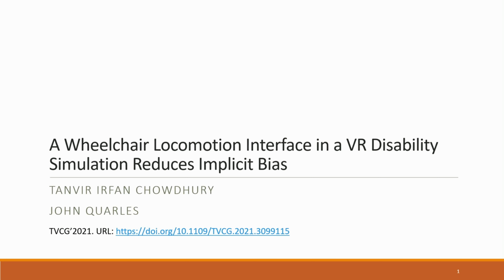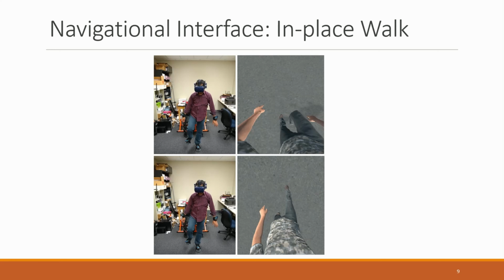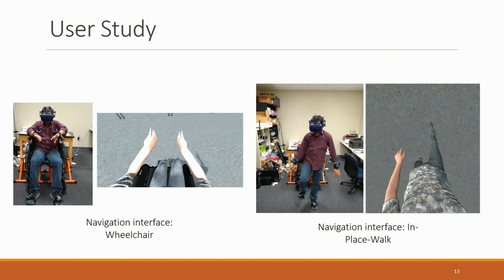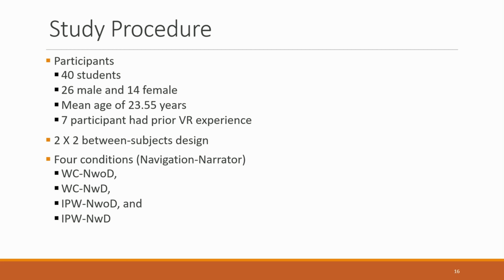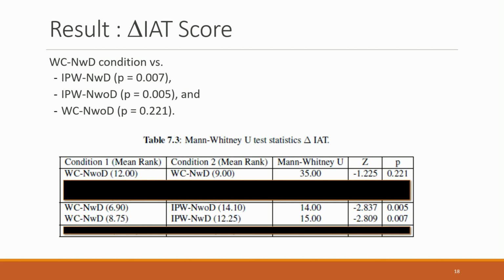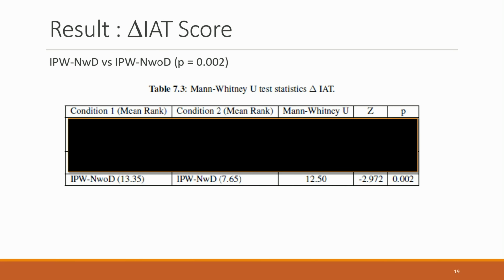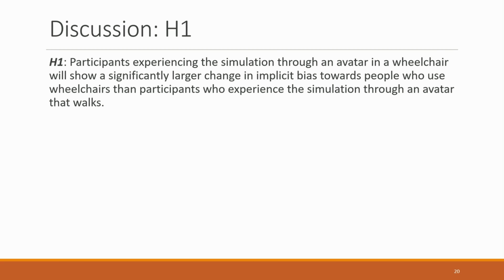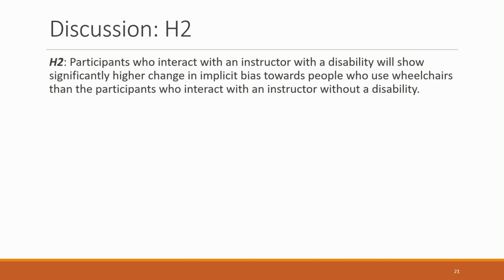IEEEVR_2022: A Wheelchair Locomotion for Implicit Bias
This research investigates how experiencing virtual embodiment in a wheelchair affects implicit bias towards people who use wheelchairs. We also investigate how receiving information from a virtual instructor who uses a wheelchair affects implicit bias towards people who use wheelchairs. Implicit biases are actions or judgments of people towards various concepts or stereotypes (e.g., races). We hypothesized that experiencing a Disability Simulation (DS) through an avatar in a wheelchair and receiving information from an instructor with a disability will have a significant effect on participants' ability to recall disability-related information and will reduce implicit biases towards people who use wheelchairs. To investigate this hypothesis, a 2x2 between-subjects user study was conducted where participants experienced an immersive VR DS that presents information about Multiple Sclerosis (MS) with factors of instructor (i.e., an instructor with a disability vs instructor without a disability) and locomotion interface (i.e., without a disability -- locomotion through in-place-walking, with a disability -- locomotion in a wheelchair). Participants took a disability-focused Implicit Association Test two times, once before and once after experiencing the DS. They also took a test of knowledge retention about MS. The primary result is: experiencing the DS through locomotion in a wheelchair was better for both the disability-related information recall task and reducing implicit bias towards people who use wheelchairs.